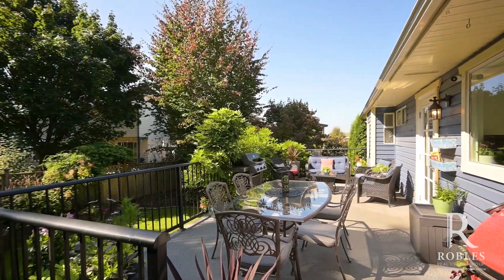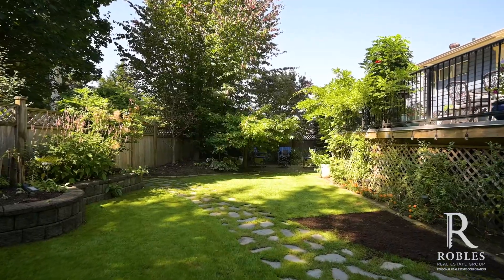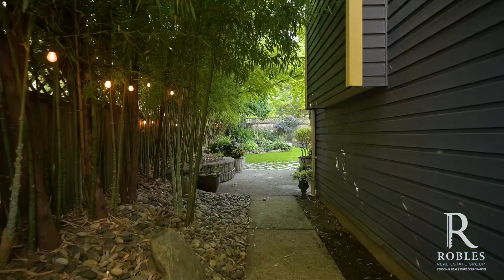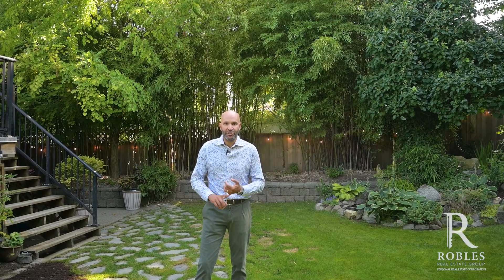20480 Telegraph Trail, Langley, B.C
Looking for the perfect street, w/ tons of parking, the best neighbours & great schools? Look no further~ this 2146 sq ft home w/ 4 bdrms & 3 bths is the one! The kitchen is the heart of the home & this one is a dream to cook & hang out in! Updated w/ tons of gorgeous cabinetry, high end S/S appliances inc gas cook top, large island/prep area w/ seating for 3! The primary retreat has a 3 pc ensuite & walk in closet. Step out to the massive deck w/ gas hookup & gaze out at your private south facing yard w/ japanese gardens, tranquil pond & water feature. This property is beautifully landscaped w/ multiple outdoor areas to enjoy! Down offers a 4th bdrm, rec rm & 2 bay work station/office! Tons of updates inc windows, h/w tank, kitchen, h/wd flring, siding, painted in & out, gutters & more!